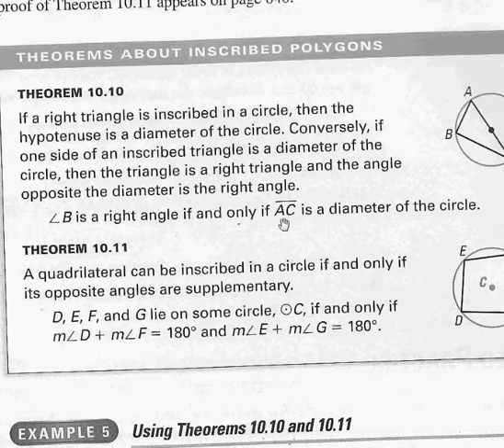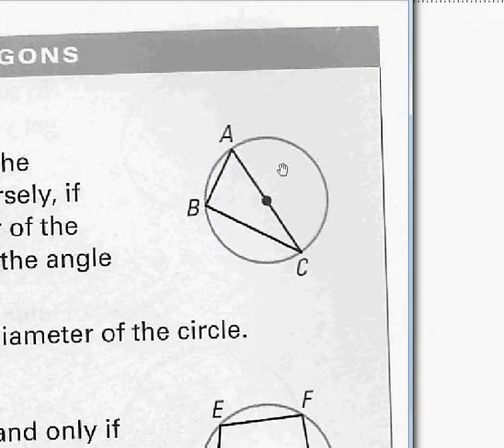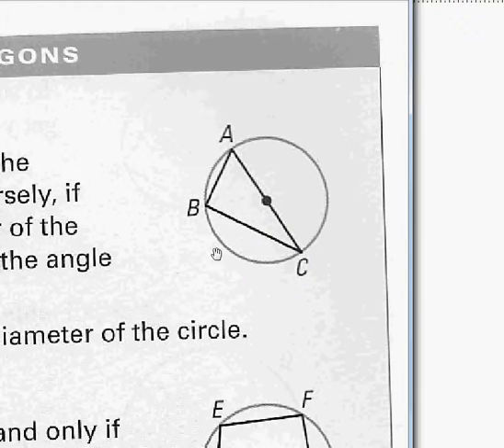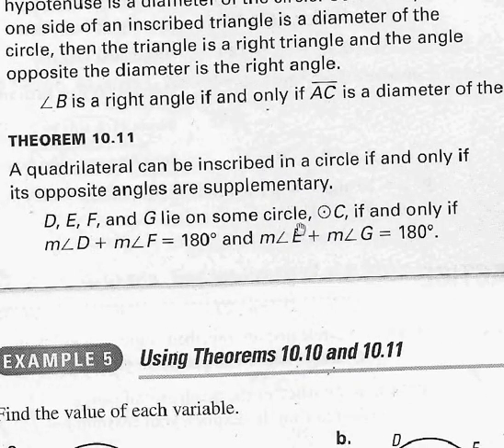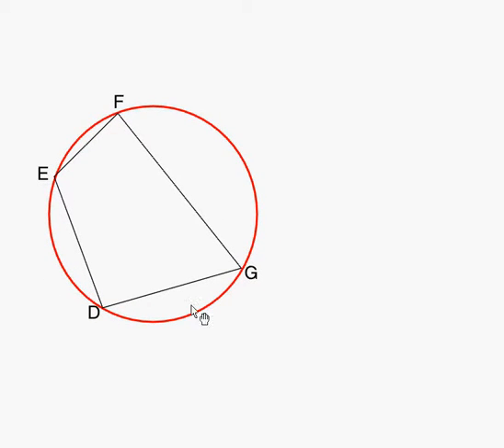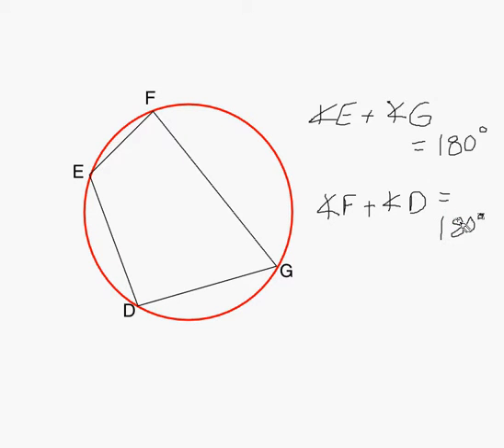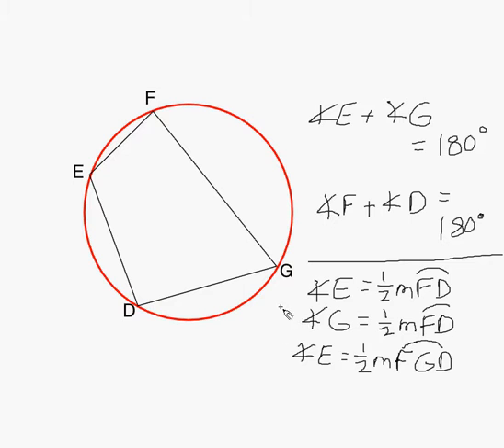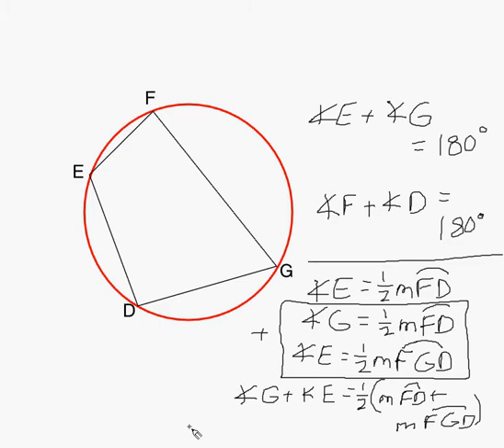G Theorem1010 11